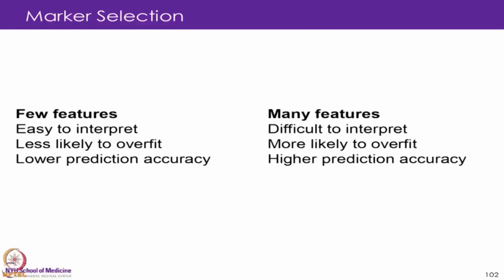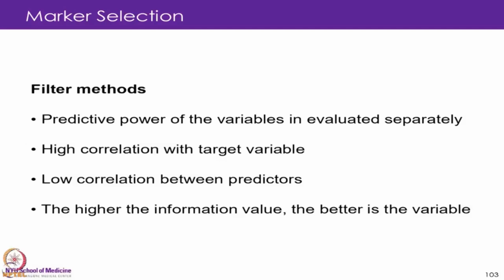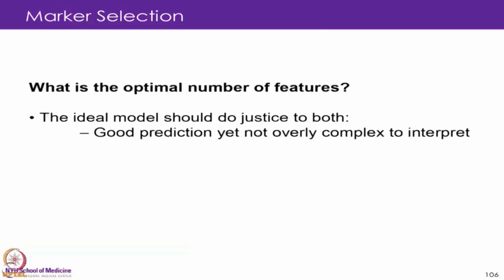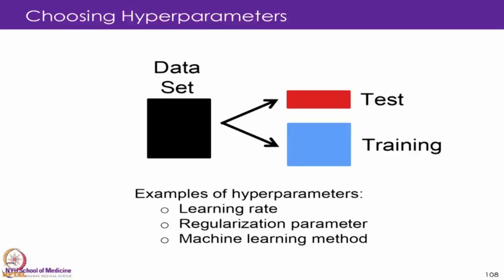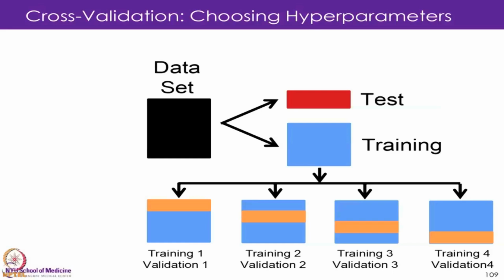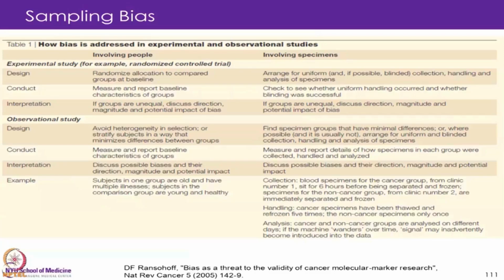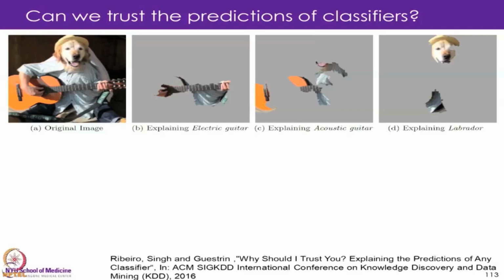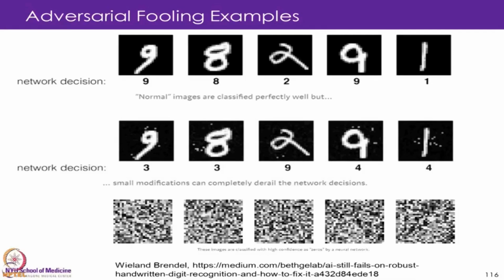Association/ Marker Selection